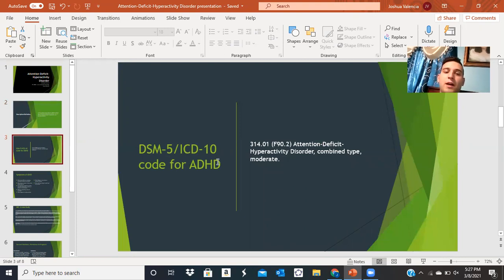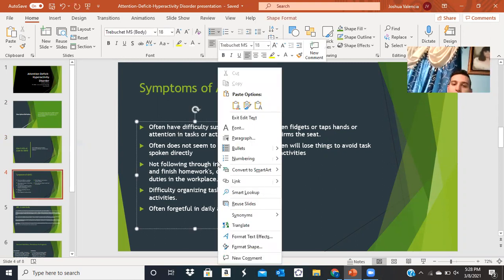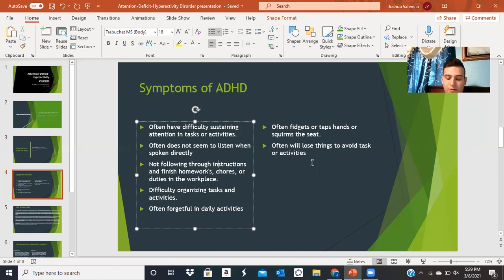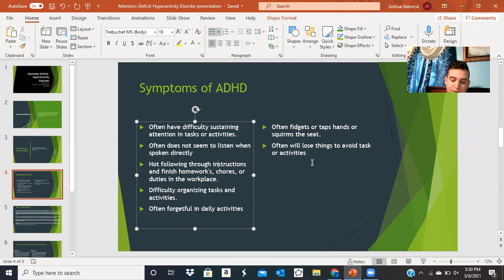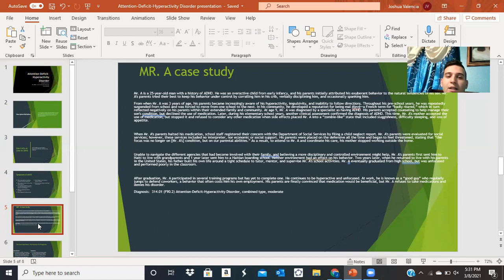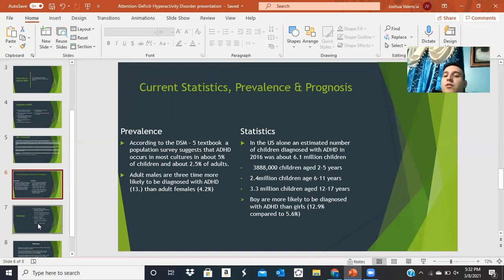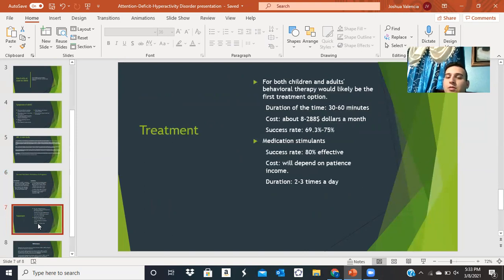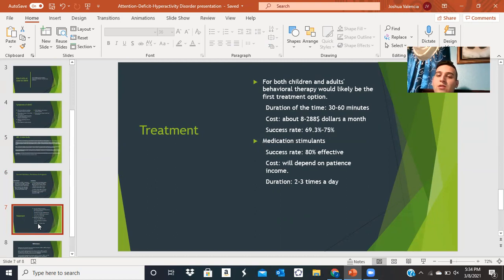ADHD PowerPoint presentation